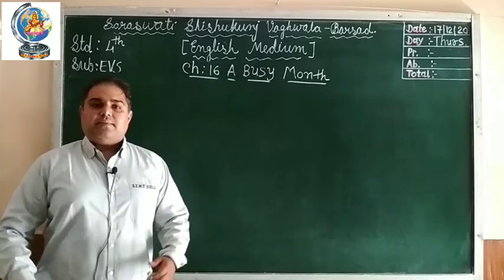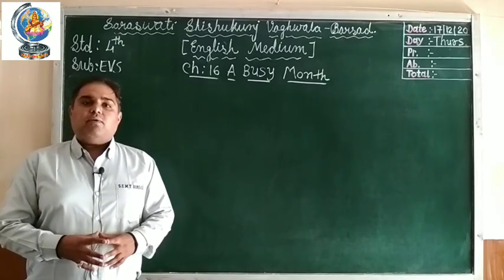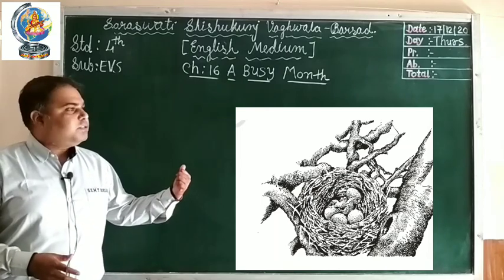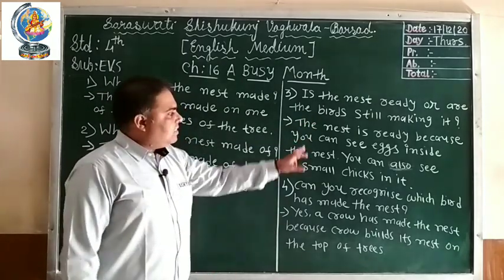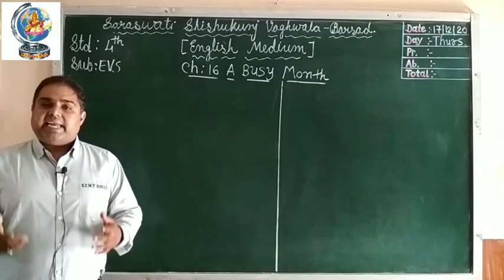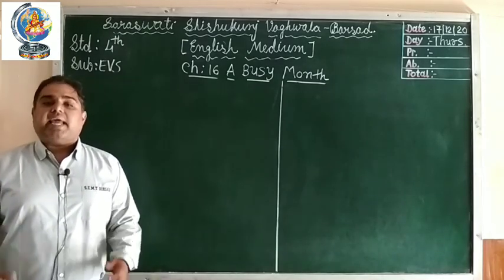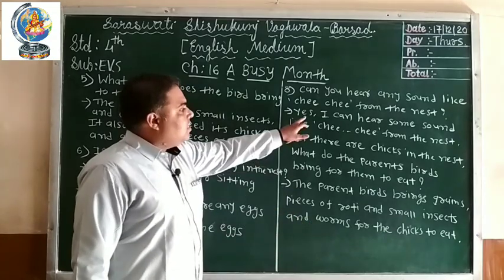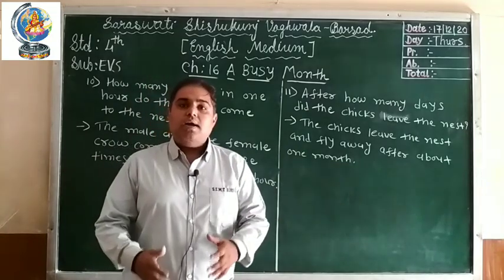4 EVS CH 16 A BUSY MONTH PART 4 17 12 2020